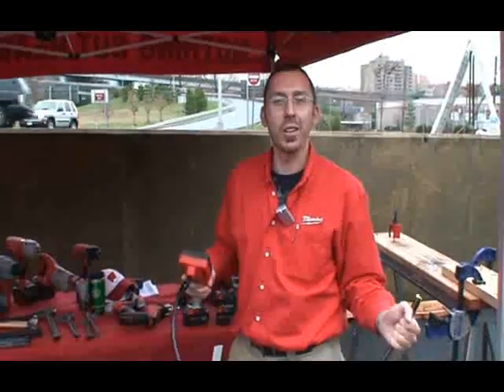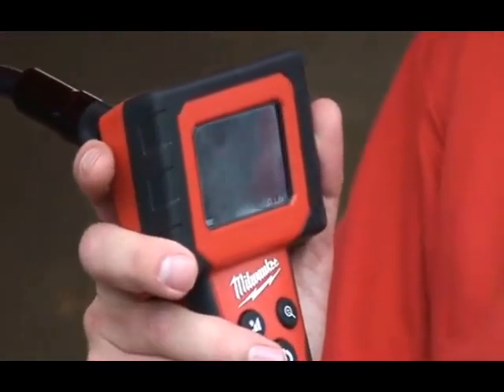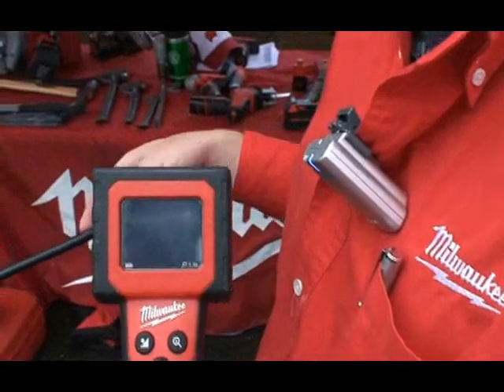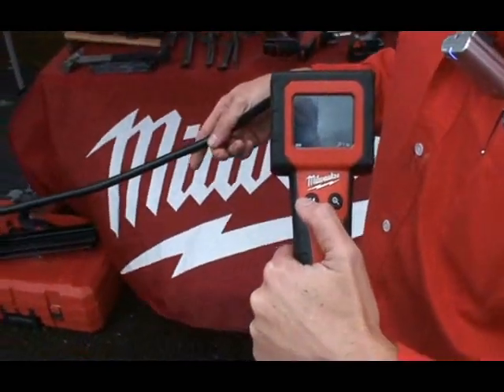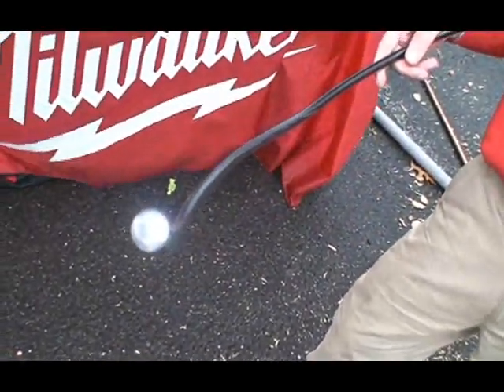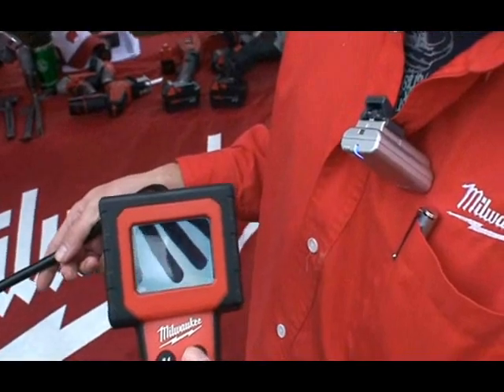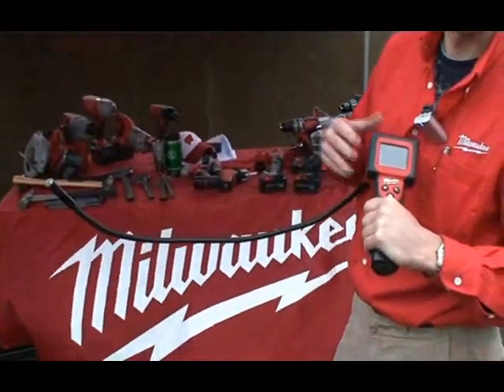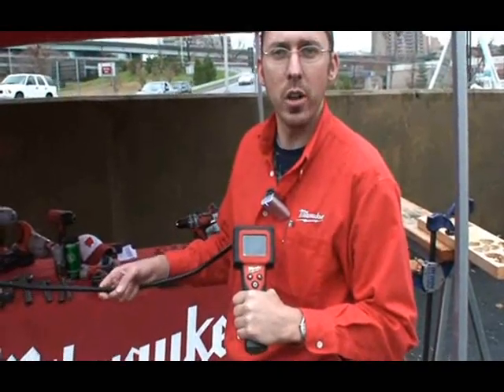Milwaukee Gives Tools-Plus.com and inside look at the 2310 M-Spector Digital inspection Camera!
Todd from Milwaukee gives Tools-Plus.com a hands on demonstration of it's new "M-Spector" Digital Inspection Camera.
Candid shots of Lucy's ear included!